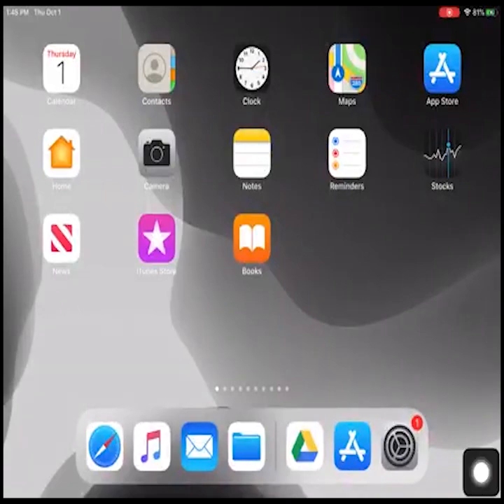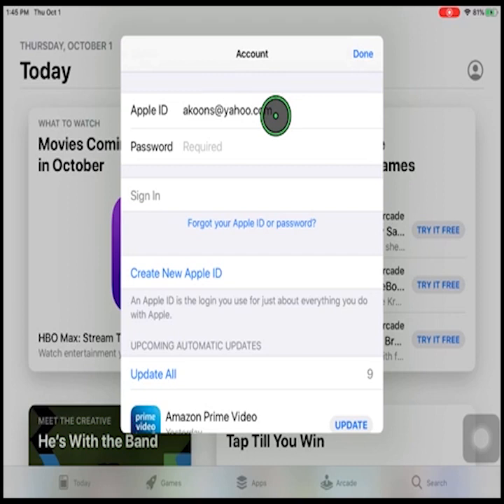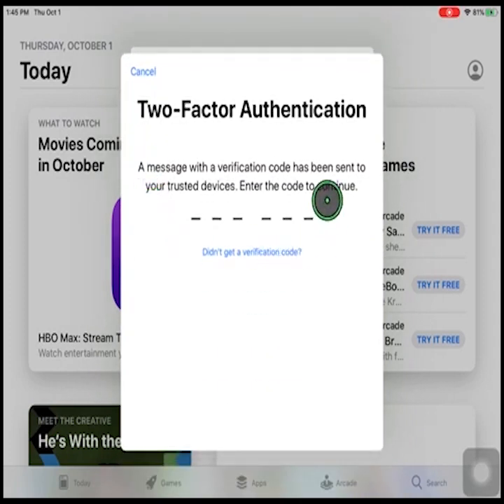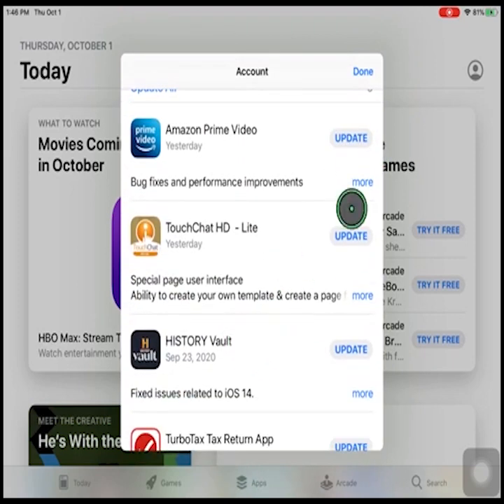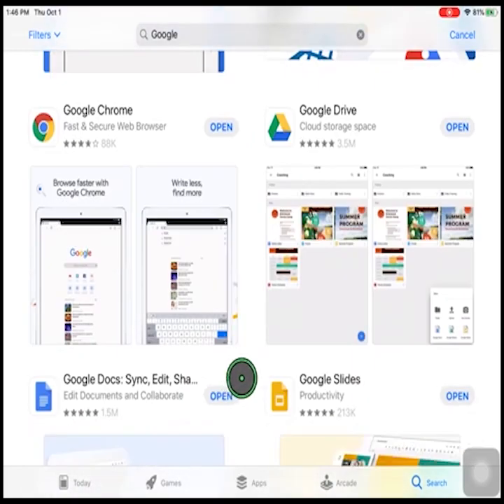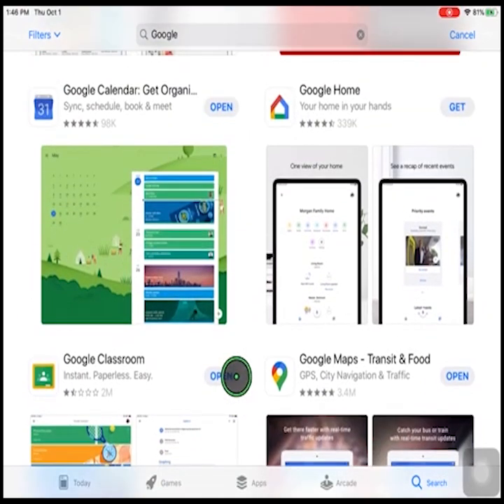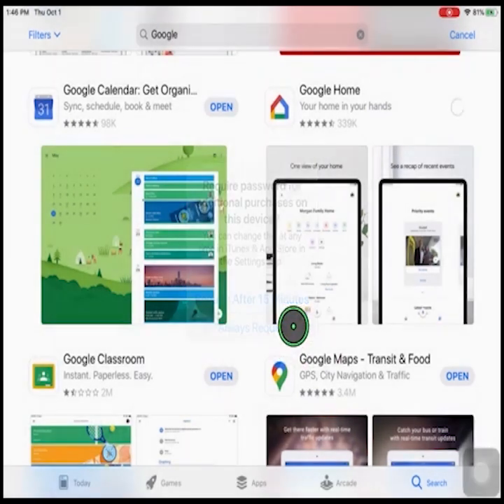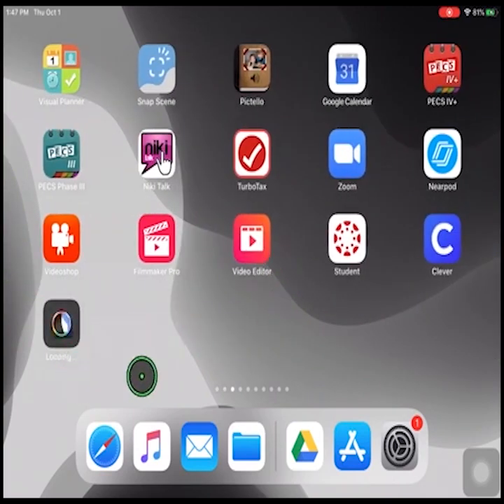Adding apps from the app store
A step by step on how to add an app from the app store